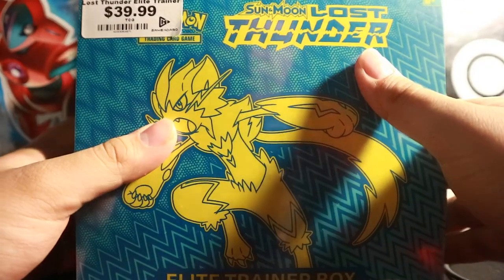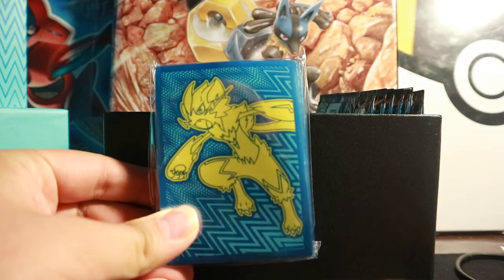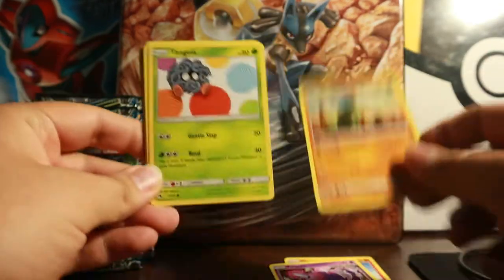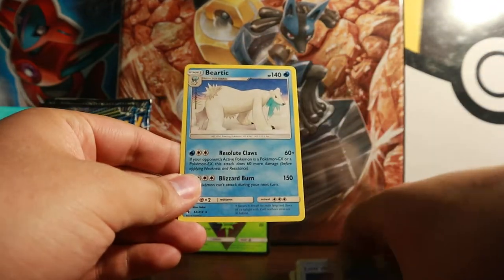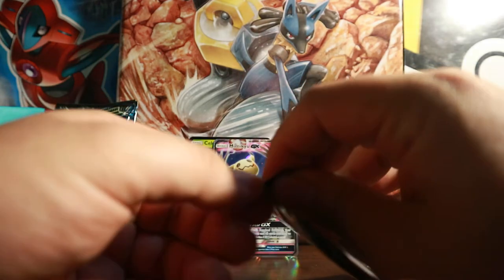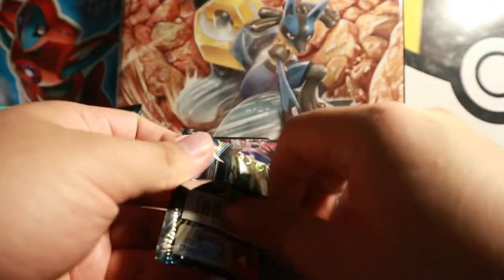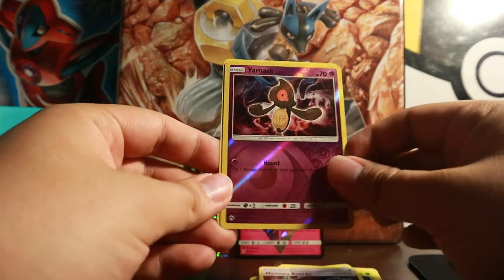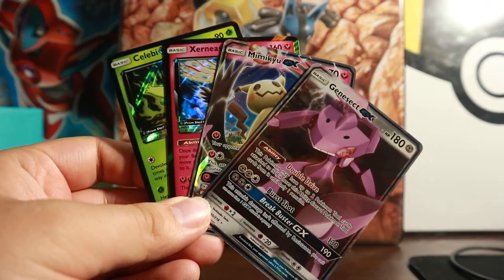Opening Pokemon Lost Thunder Elite Trainer Box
Hey Guys! I have here a Pokemon Lost Thunder Elite Trainer box to open for you guys today! Let's see what I can pull from the trainer box.